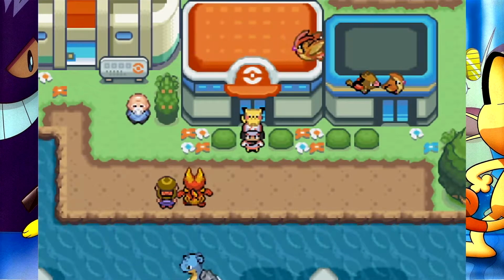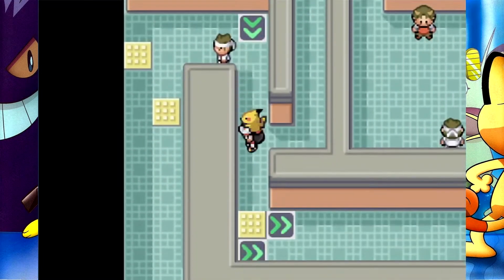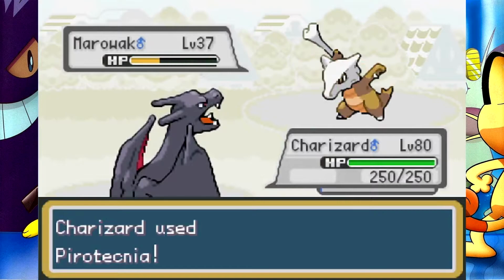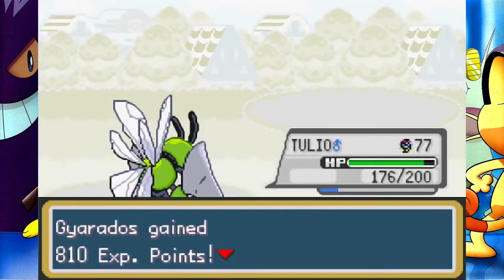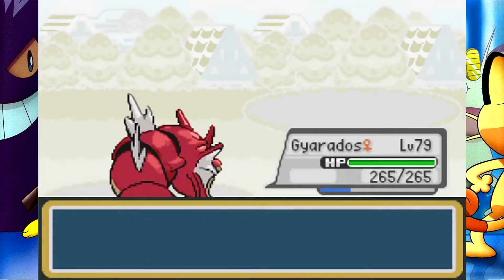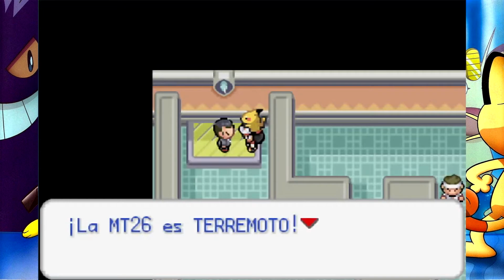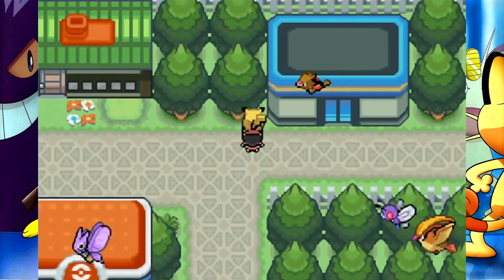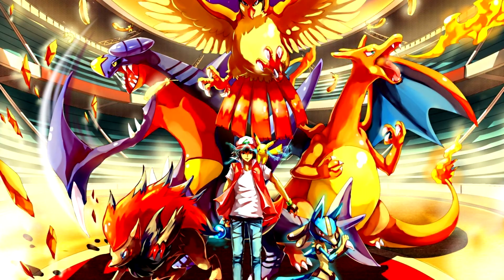Pokemon Lets Go Pikachu GBA Walkthrough Part #21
hello guys im back again with another video of
pokemon GBA rom today we are going to explore
and do some crazy thing's in "Pokemon let's go
pikatchu GBA ROM" oh and by the way this rom
is still in BETA version and i think there's
more bug in the game and not only that this
"Pokemon Lets Go Pikatchu GBA ROM" still not
have an english version yup you read that
this version dont have a english version yet
but still i fell like playing it I hope y'all

Outro Soundtrack